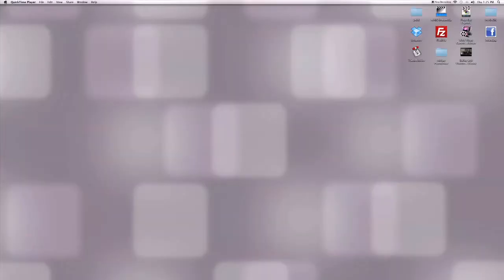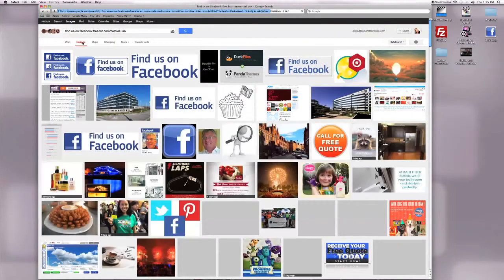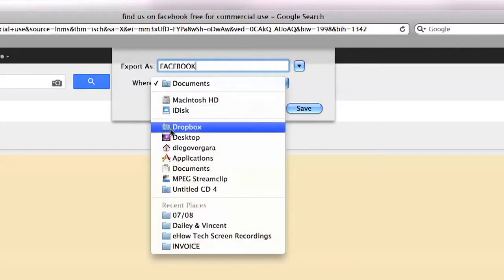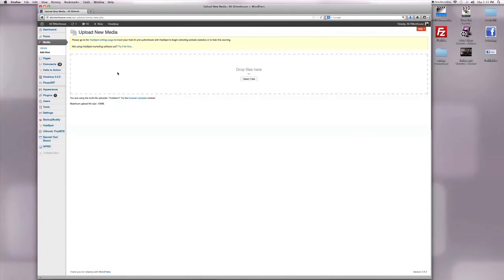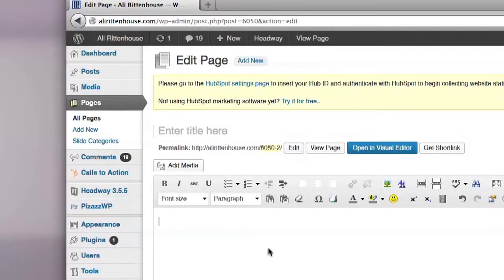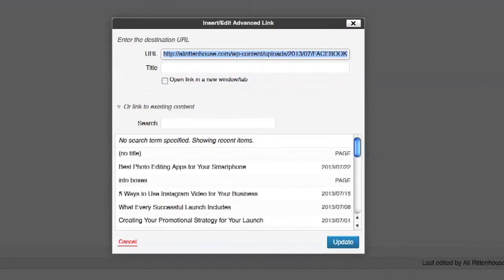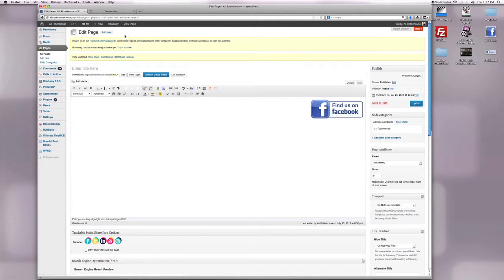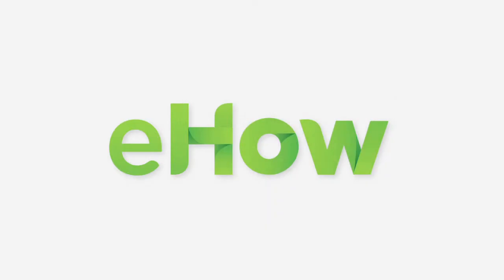How to Put "Find Us on Facebook" on My Websi... : Social Networking Tech Tips for Small Businesses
Series Description: If you aren't embracing social networking services like Facebook, Twitter and Tumblr, you are likely overlooking a really great and efficient way to attract new business. Get social networking tips for small businesses with help from an online business coach, tech cheerleader and award-winning entrepreneur in this free video series.